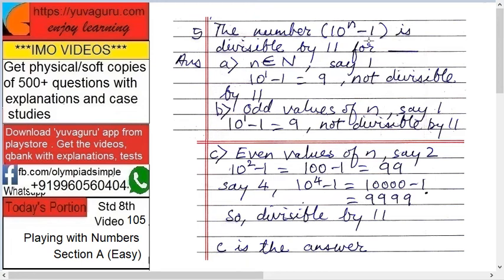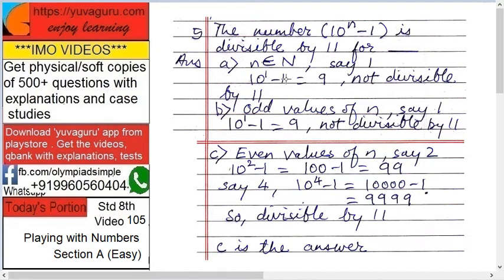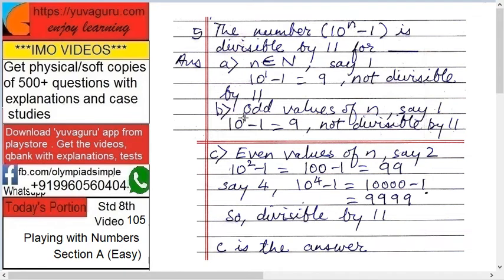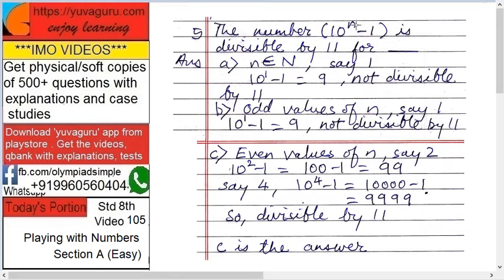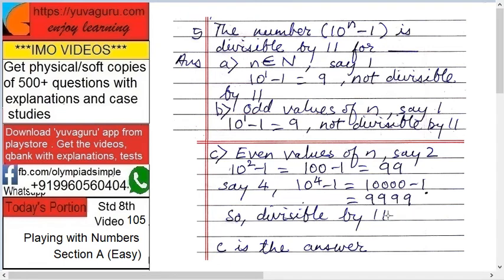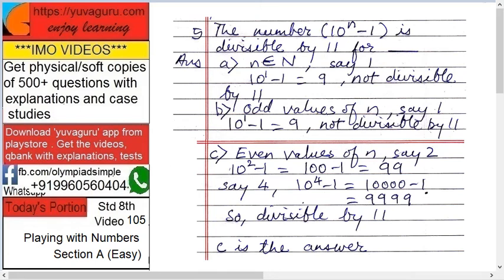IMO Video Std 8 Playing with Numbers